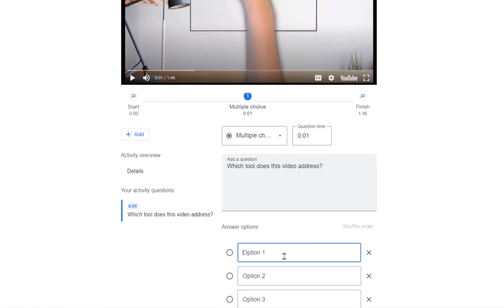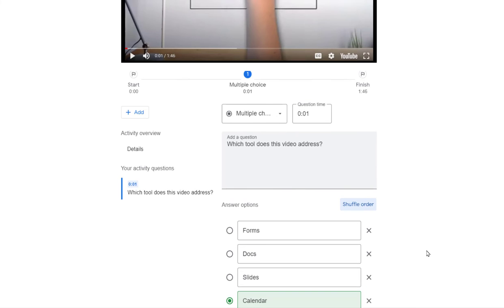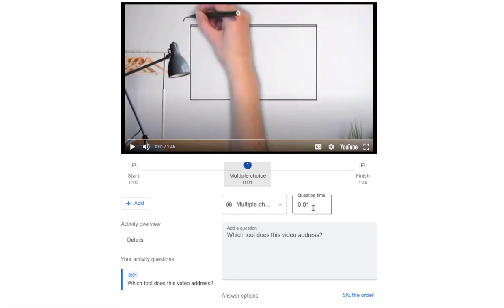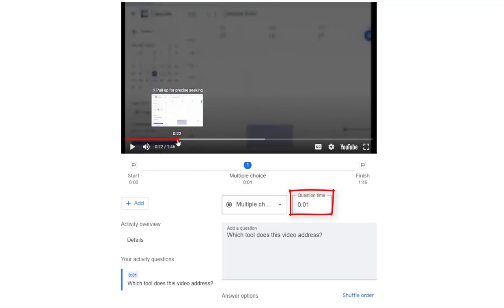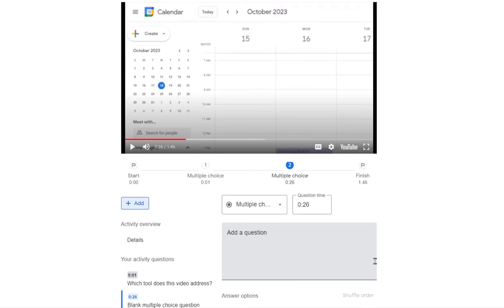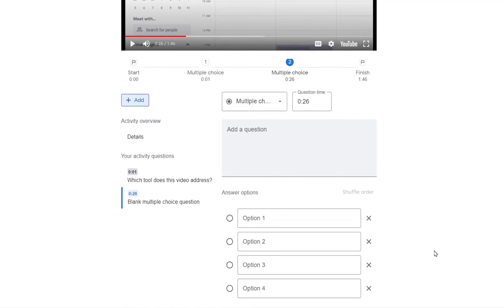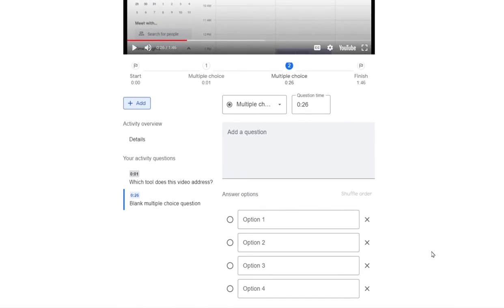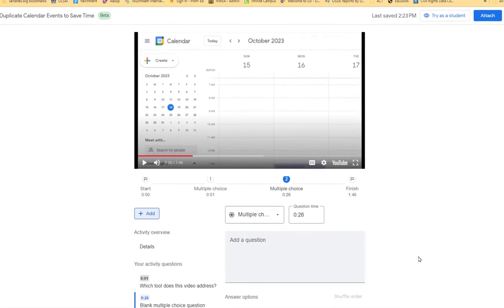Add Questions to Make YouTube Videos More Engaging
Google Workspace districts can now add questions to YouTube Videos when assigning them in Google Classroom.  Check out this tip to learn more.